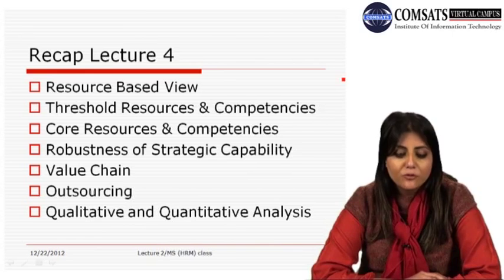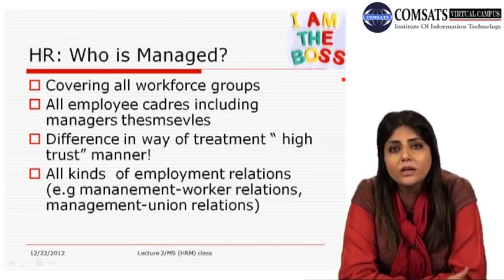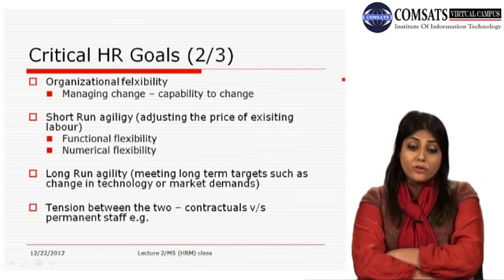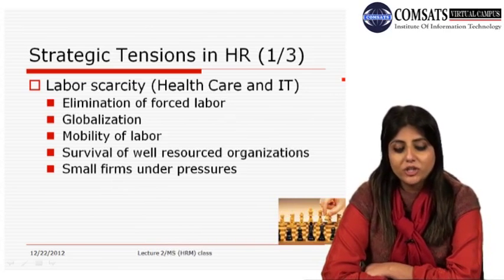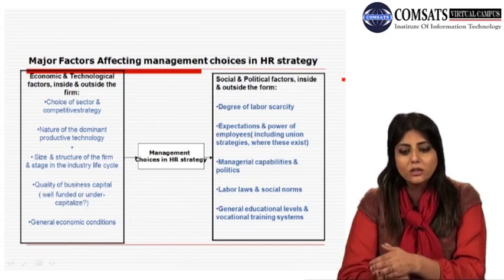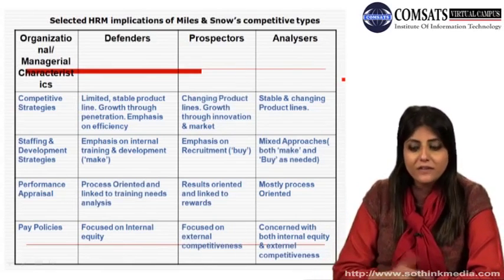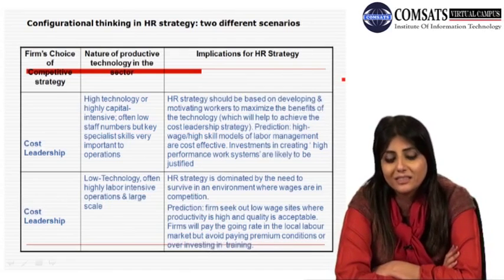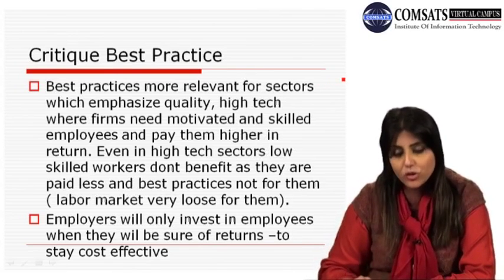MGT600 LECTURE 05